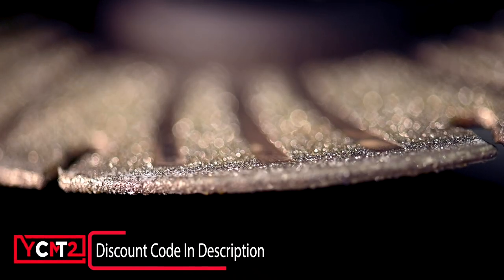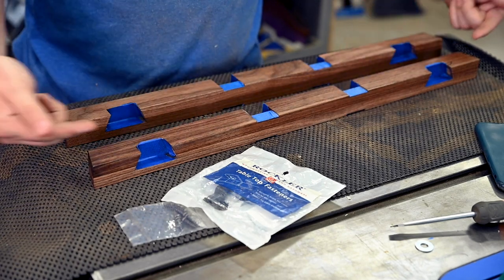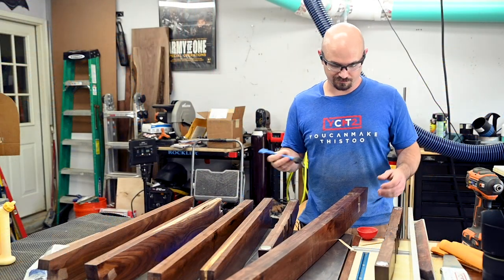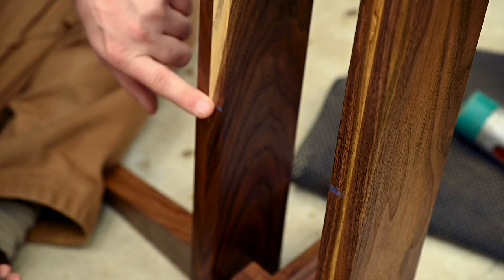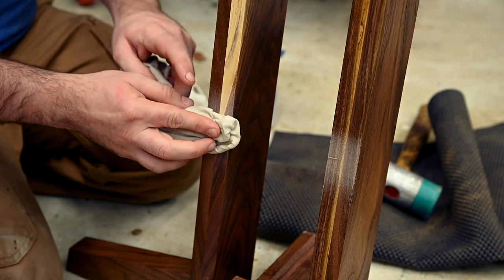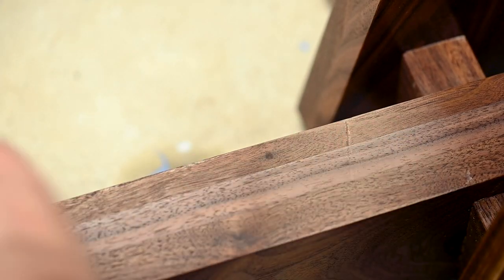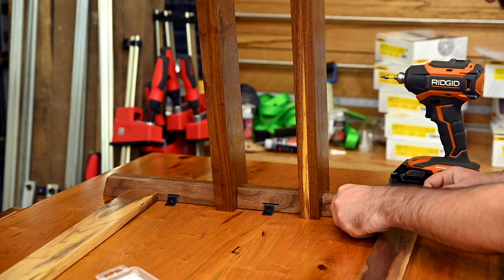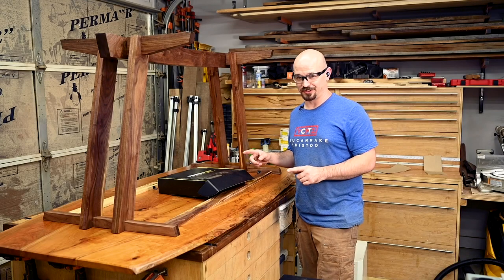Assembling the Dining Table - The Big Build Off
Everything finally comes together in this episode of the Big Build Off! The base gets glued up, and the top and base get attached to each other.

MATERIALS USED:
Titebond Wood Glue